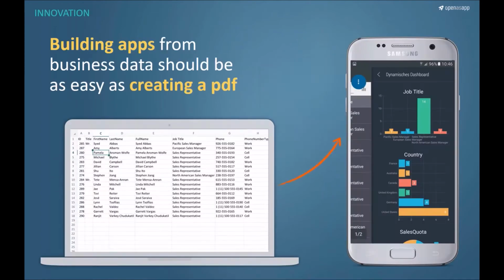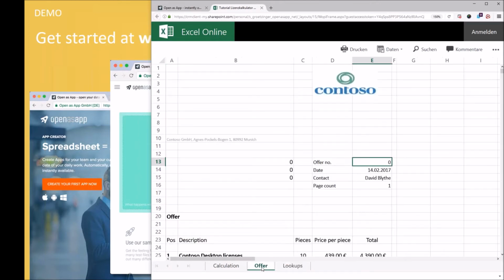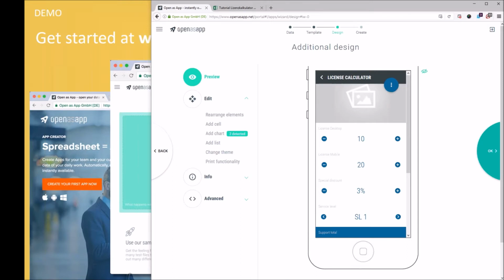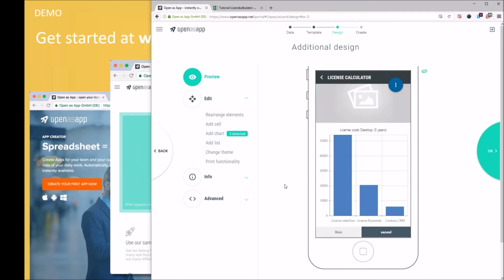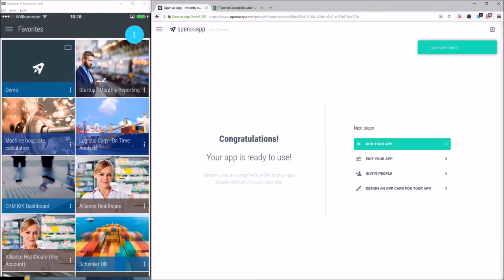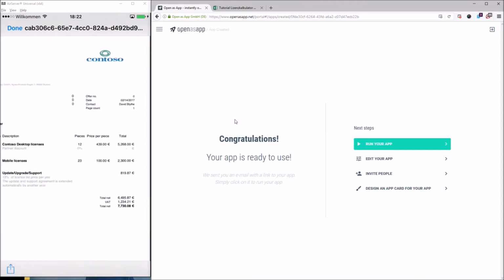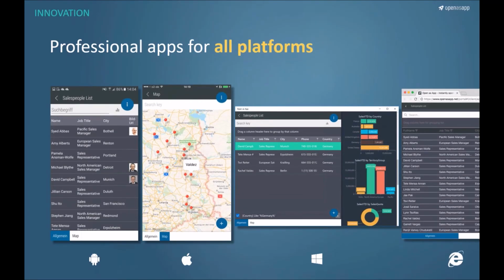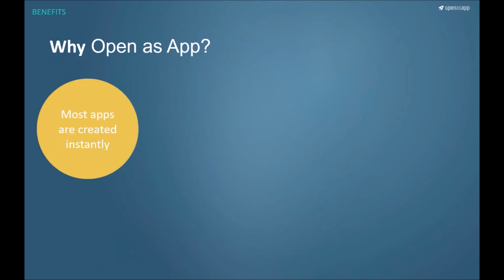Webinar: Build no-code calculation apps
During this webinar, we discussed how to create and optimize calculation apps for your business.

Try out Open as App for free!

Discover what kind of apps you can build with Open as App in our app catalog 📱

Interest in turning your spreadsheets into apps? Find the right pricing plan for your company

Are you looking to learn more about Open as App platform, or about the possibilities of no-code apps? Our blog posts are just what you need then 👩‍🏫